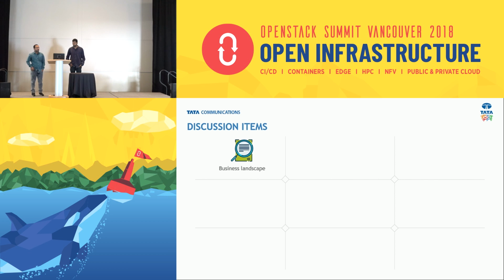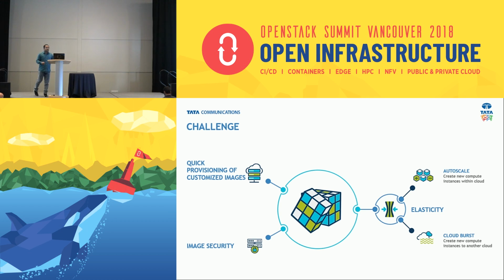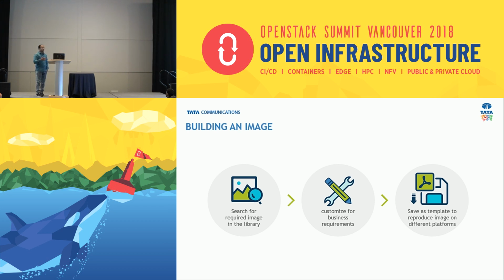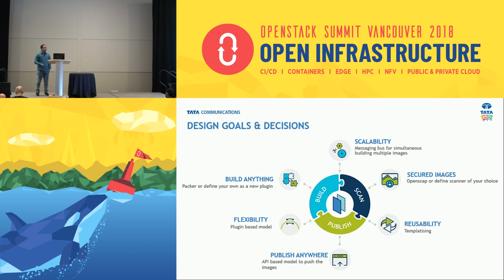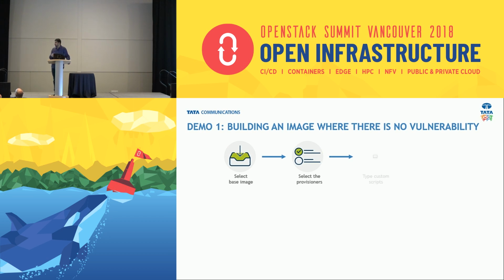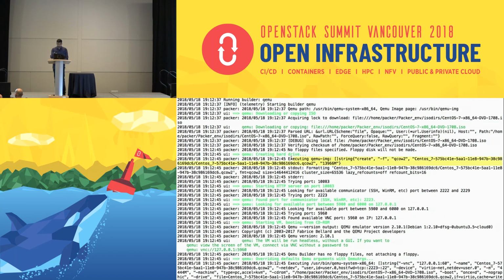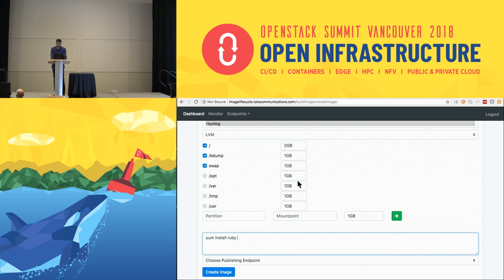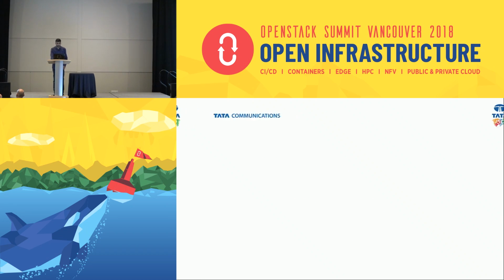Image Lifecycle Management across Bare-metal, VMs and Containers.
Image management is the core of any infrastructure. As a service provider or a consumer of infrastructure, one needs a guarantee of the integrity of the image being used and ensure it is free from vulnerabilities. In situations of hybrid infrastructure, it is challenging to ensure the security and compliance policies are met uniformly across VMs, containers, and bare-metal images.  Also, with growing workload needs of the hybrid environment, there's a need for pre-baked application ready images